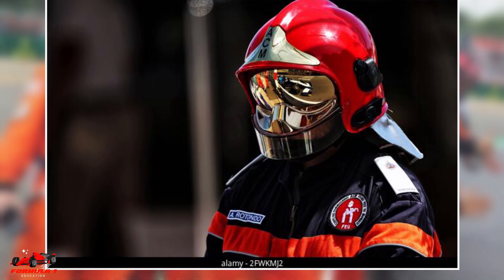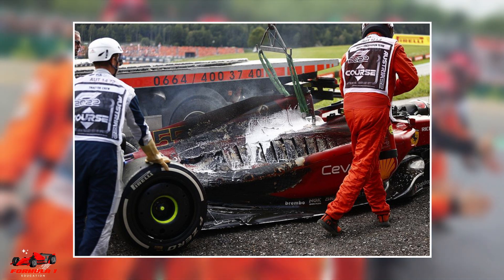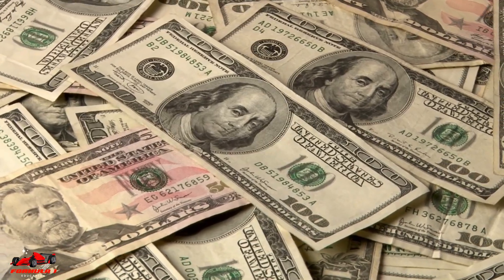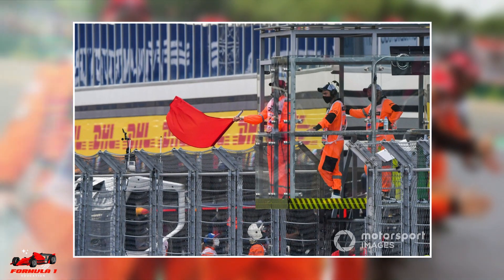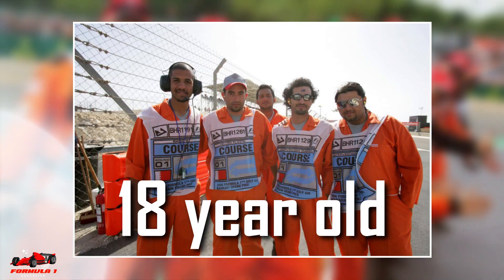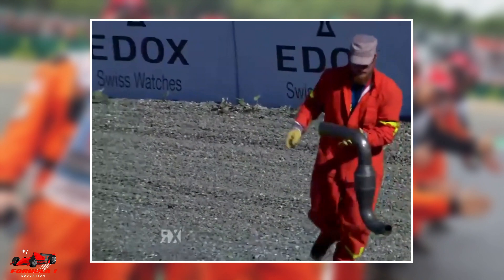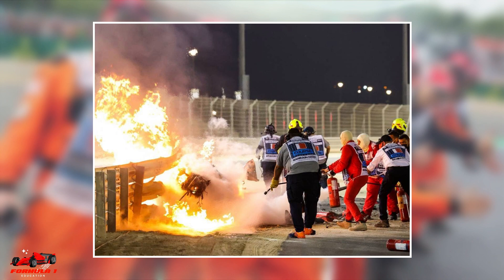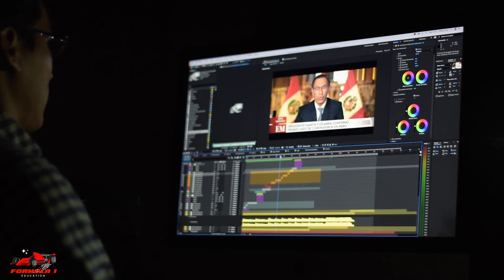Track Marshalls in Formula 1 - Explained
* Channel Members and Donors will be listed at the end of the video